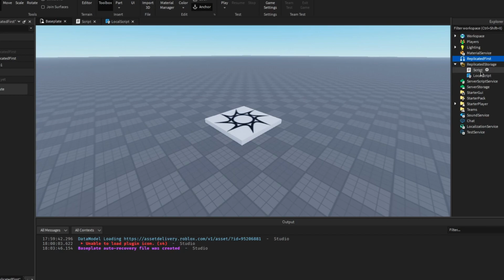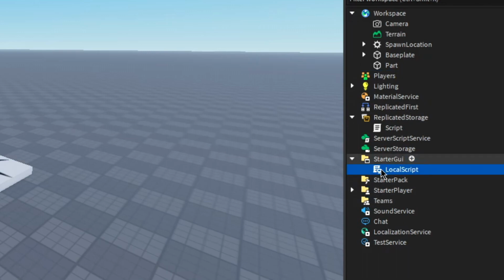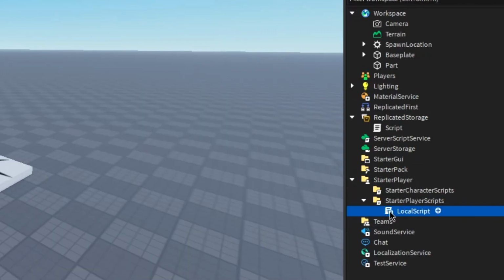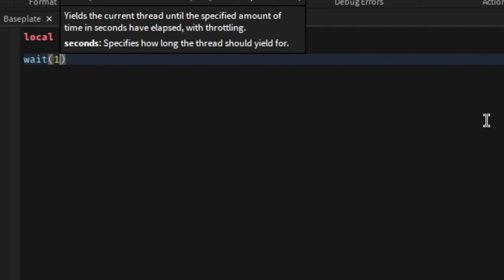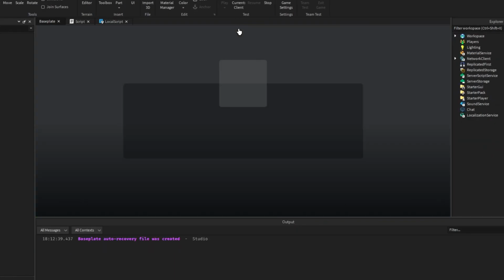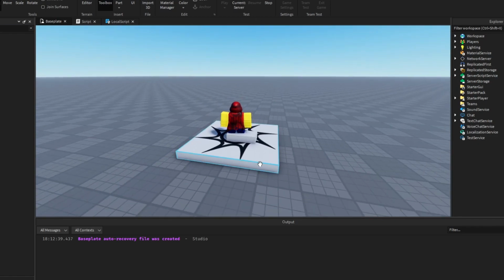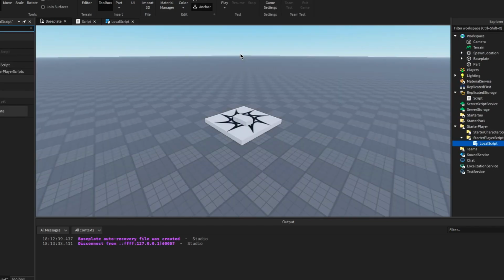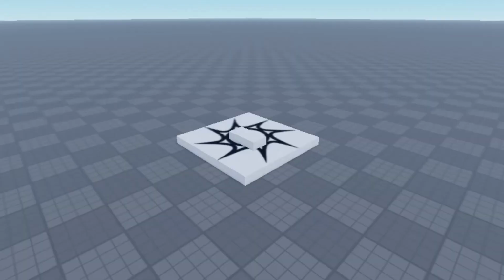Client and Server Differences | Roblox Studio Advanced Series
This tutorial gives a brief overview of the differences between the server and client

Video 1 in the advanced series